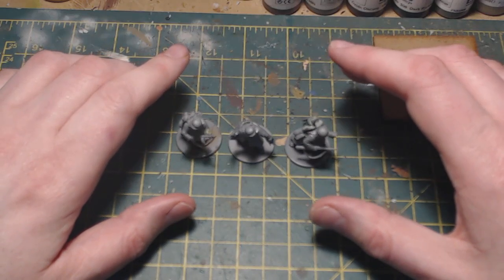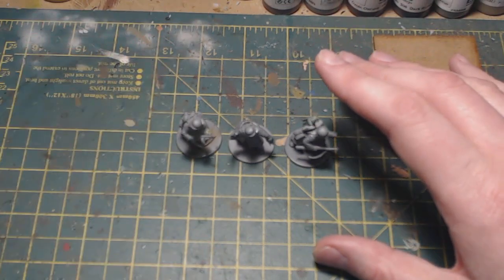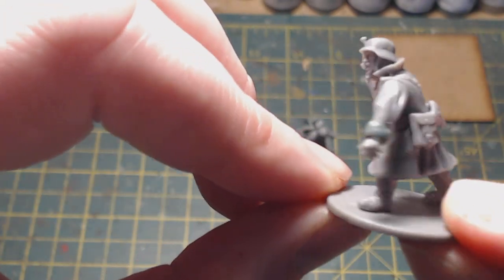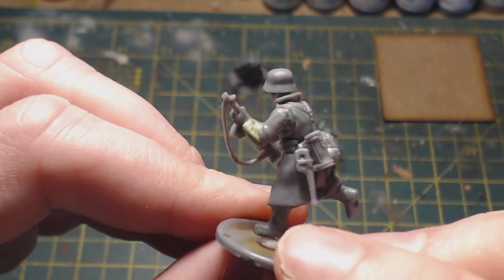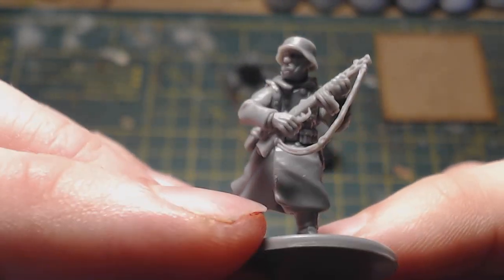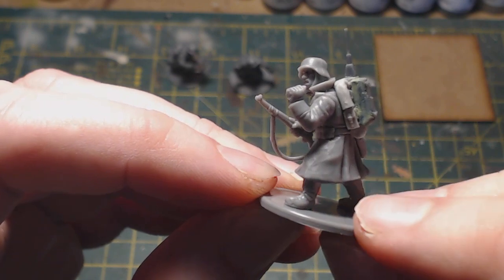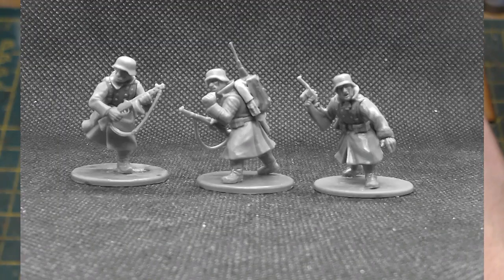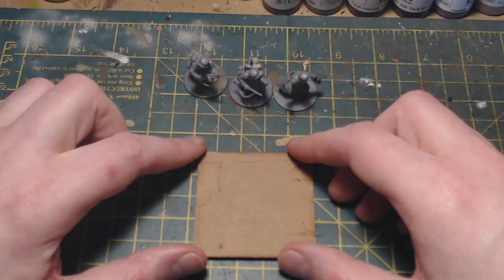Beccas Commands #2 - Stalingrad German command section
Hello everyone and welcome back to the channel and my first Beccas Command update video! Slight change as rather than make an individual video about each figure as it was built, I got rather over enthusiastic and ended up building all three.

In the video, I will outline the bits and pieces that I have used to build these three as I have, as I a tend to do, used several plastic kits from Warlord Games to kit bash these. I settled on building a captain, a sergeant and a radio operator and these will be my higher officer command section for my Bolt Action Stalingrad Germans.

The figures still need a bit of tidy up work to be completed but the next video will be how I have gone about painting these and also how much progress I have made on their display base.